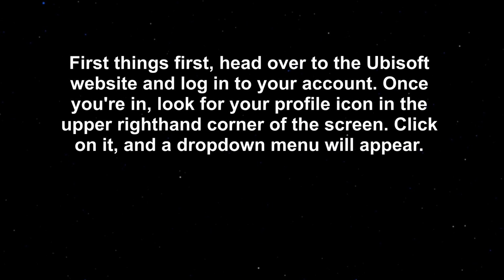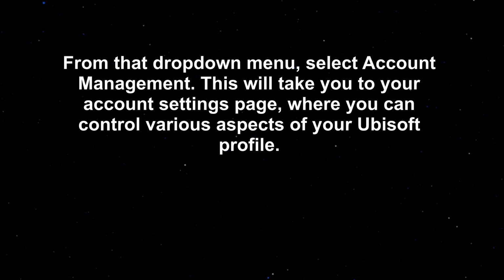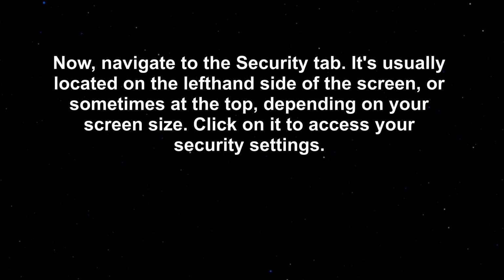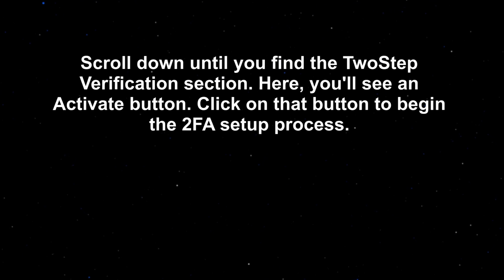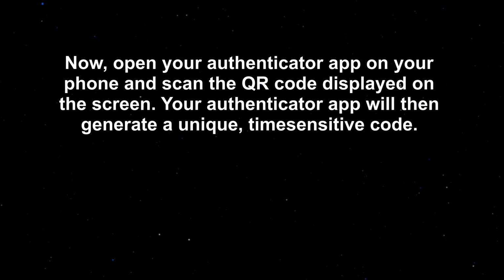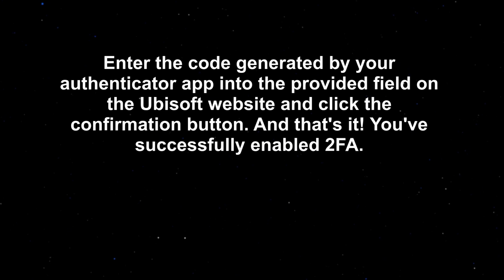How To Login With 2Fa On Ubisoft Marketplace - KevinHowTo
How To Login With 2Fa On Ubisoft Marketplace: Securing your account is important, this tutorial describes How To Login With 2Fa On Ubisoft Marketplace, providing a detailed guide on enabling and using two-factor authentication (2FA) for enhanced security on your Ubisoft Marketplace account. Learn how to protect your account from unauthorized access and enjoy a safer gaming experience.

00:00 Intro
00:13 Log in to Ubisoft Account
00:22 Account Management
00:29 Security Tab
00:35 Activate Two-Step Verification
00:42 Choose Authenticator App
00:48 Scan QR Code
00:53 Enter Code and Confirm